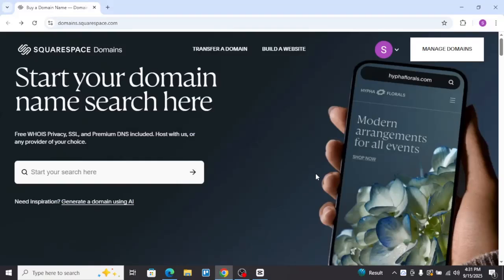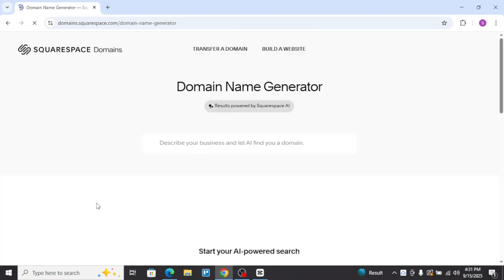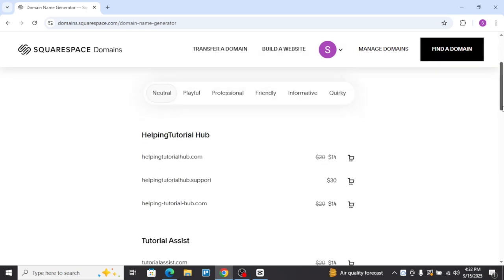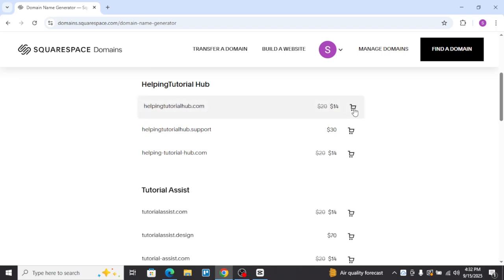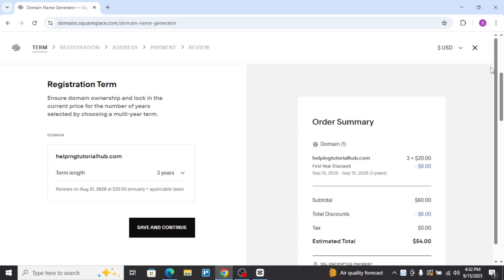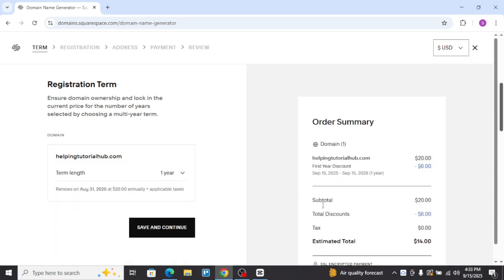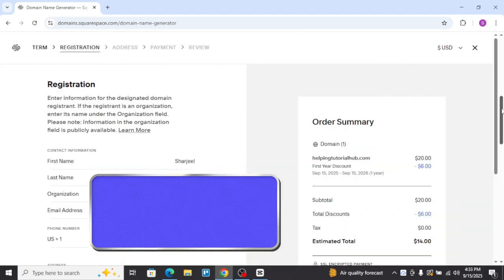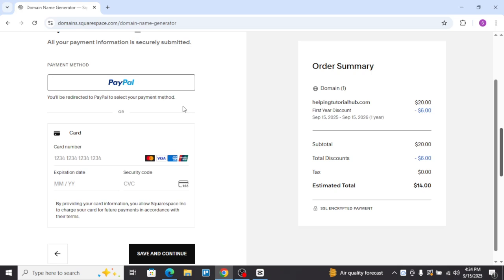How To Buy a Domain On Squarespace (Step by Step) 2025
✅ Learn How To Buy a Domain on Squarespace (Step by Step) 2025 in just a few minutes!
💡 Perfect for beginners setting up their first website.
🎥 Includes clear animations & highlights to guide you smoothly.
🚀 By the end, you’ll own your domain & be ready to launch your site!